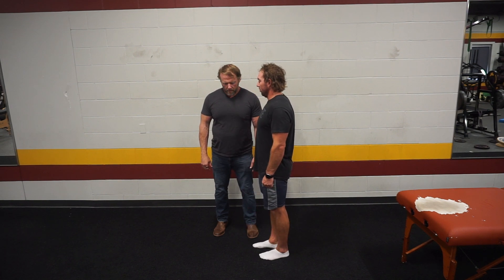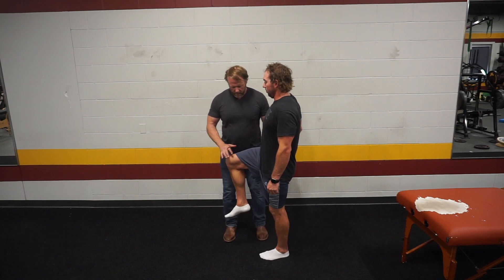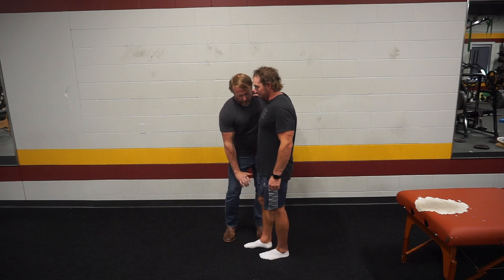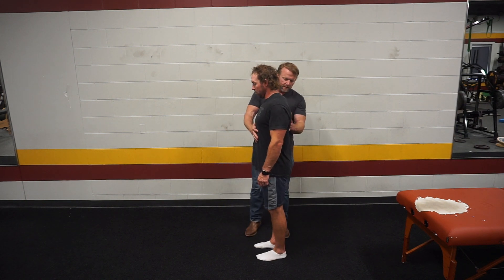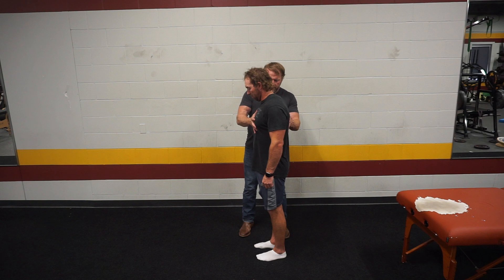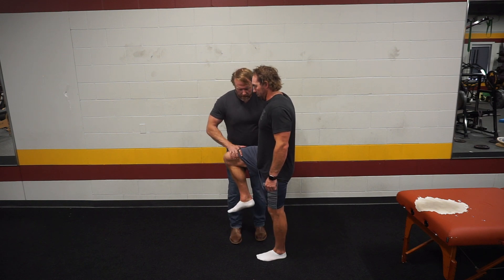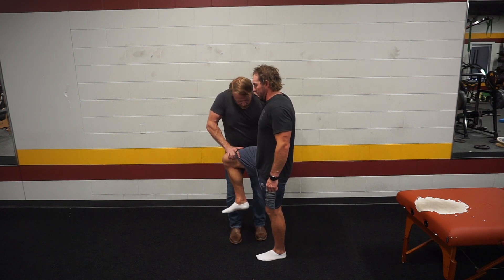Thoracic tuck Standing Test